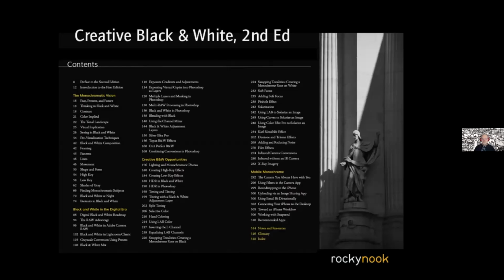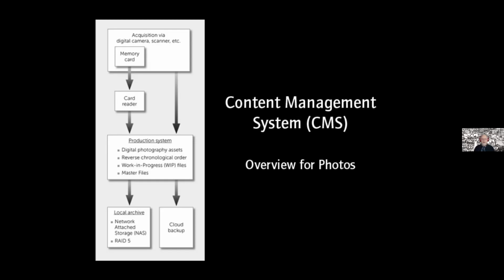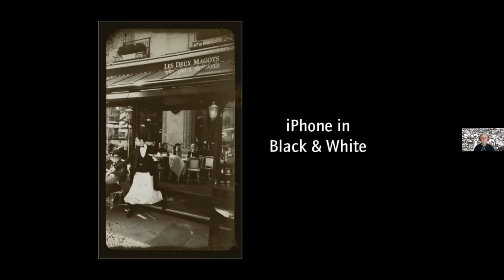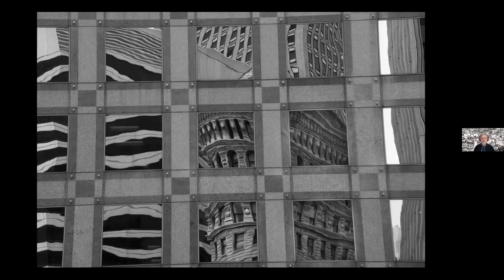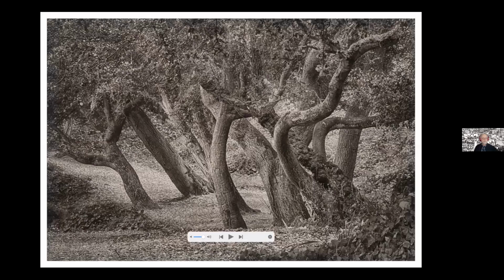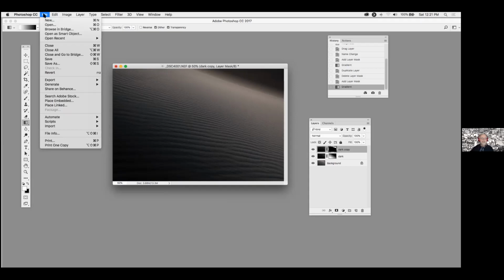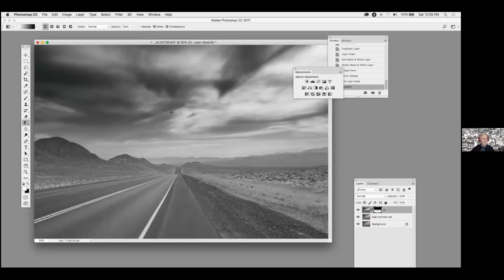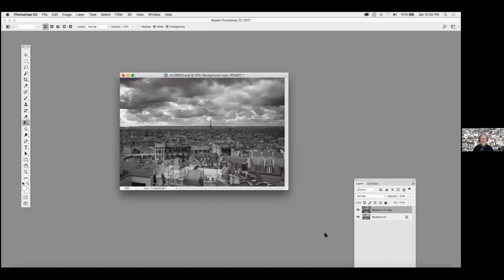Processing Black & White: Landscape and Architecture #1 | Webinar with Harold Davis | Feb 6, 2021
Processing Black & White: Landscape and Architecture #1 | Webinar with Harold Davis | February 6, 2021

In this detailed presentation, Harold Davis explains overall best practices for a digital black & white workflow. Harold explains a variety of monochromatic conversion techniques. Strategies for putting all these techniques together in a single image with pinpoint control over different areas is explained.

This presentation will particularly emphasize landscape and architectural photography.

+ Live webinar recording 6 February 2021

About Harold Davis:

Harold Davis is a bestselling author of many books, including "Creative Garden Photography" and "Creative Black & White, 2nd Edition," which can both be ordered from Rocky Nook. He is the developer of a unique technique for photographing flowers for transparency, a Moab Master, and a Zeiss Ambassador. He is an internationally known photographer and a sought-after workshop leader.